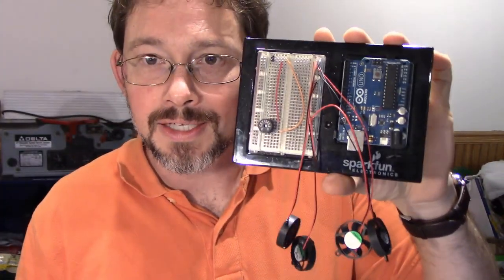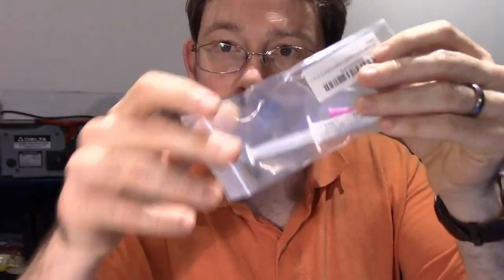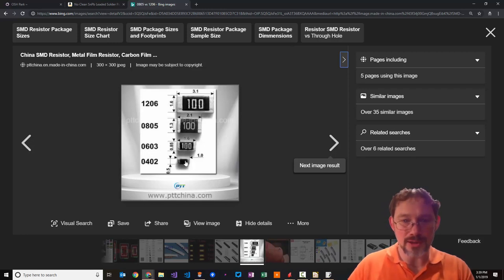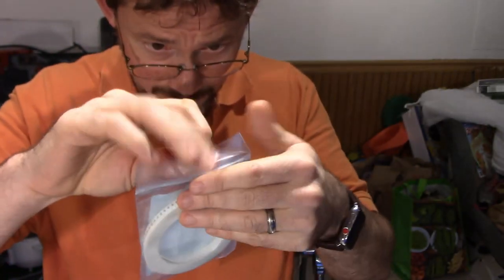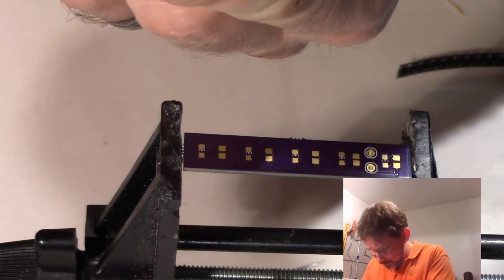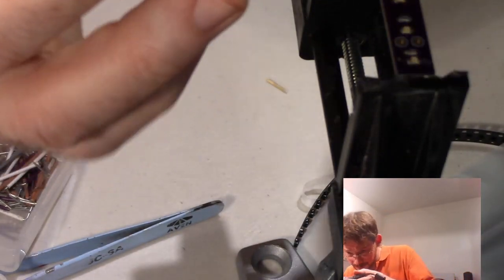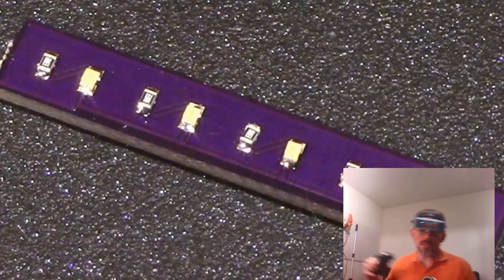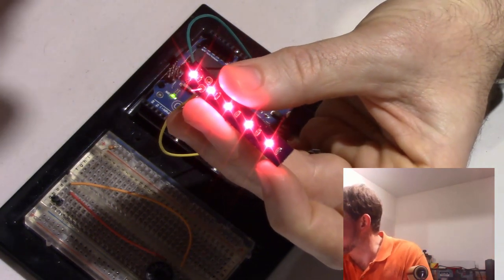E18: How to Make Printed Circuit Boards (PCB)'s 101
In this episode Lee shows how to build a Printed Circuit Board (PCB) from prototype, to design, to manufacture.

He demonstrates how to populate a board with LED's, resistors and solder paste, and then reflow solder the components to make a finished board.

Along the way see a cool time lapse video of solder paste condensing into its mercury-like liquid state.

This is a very different code hour.  Please write in in the comments or hit up @lprichar on twitter to let him know on how it went and if he should do more like this or stick to coding.